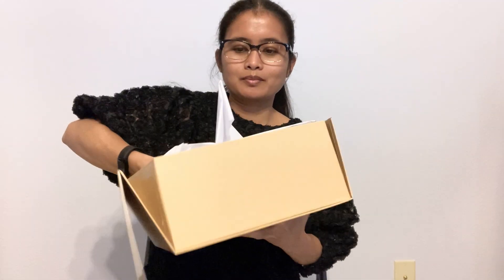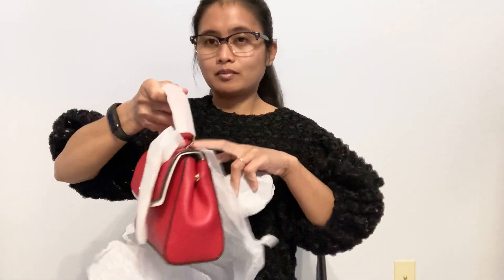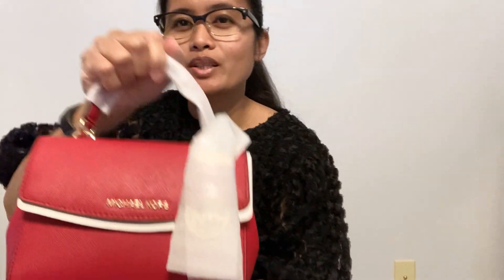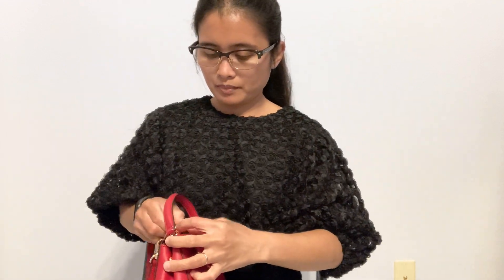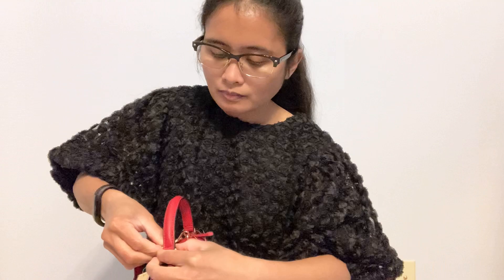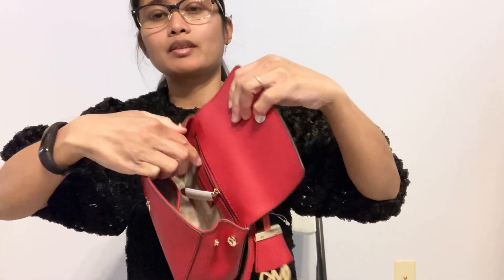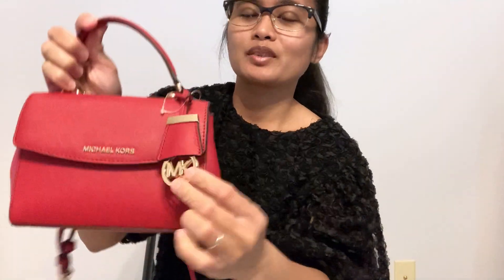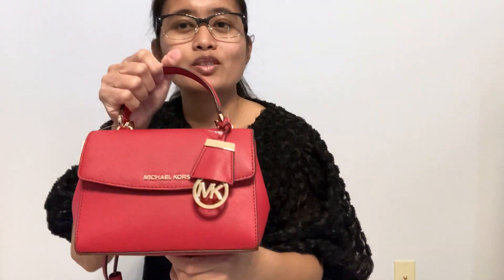Michael Kors Unboxing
One of my favorite handbag styles from Michael Kors.